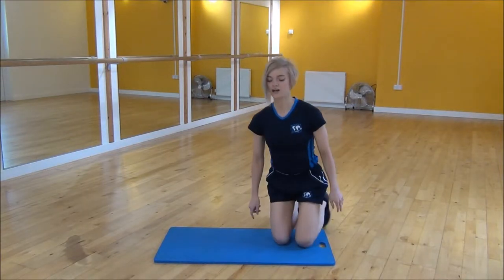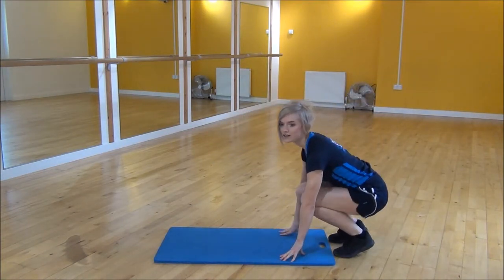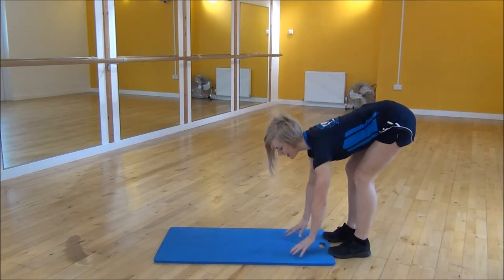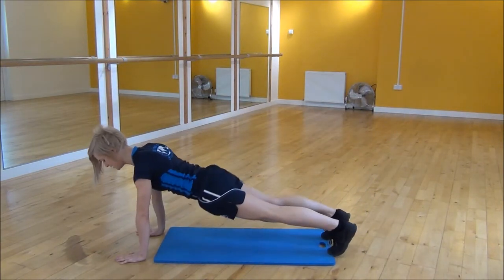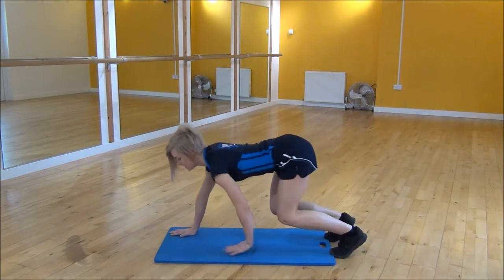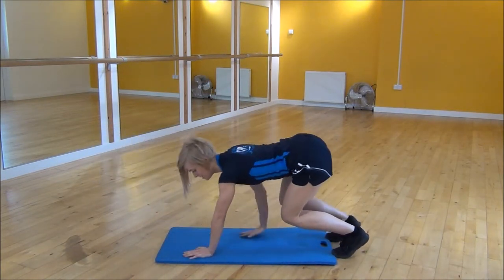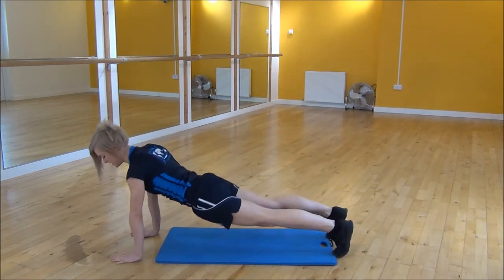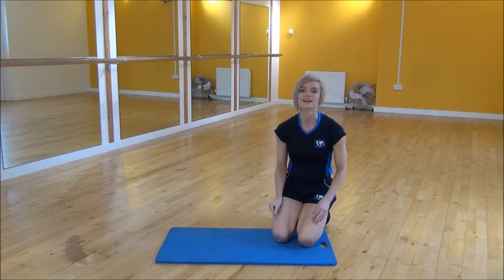WABBA Walk Outs